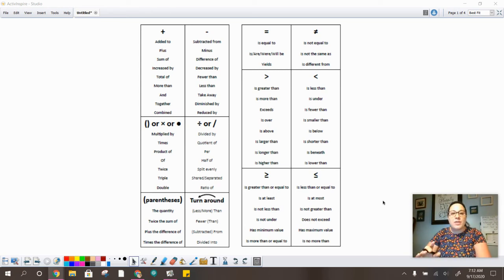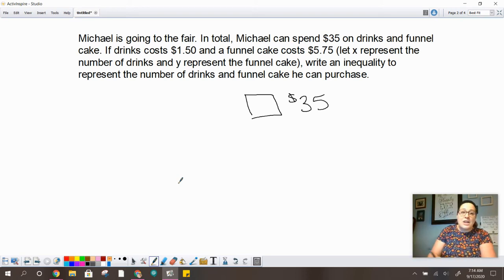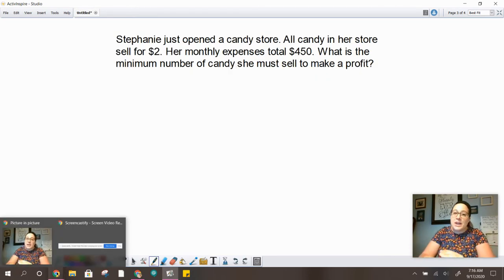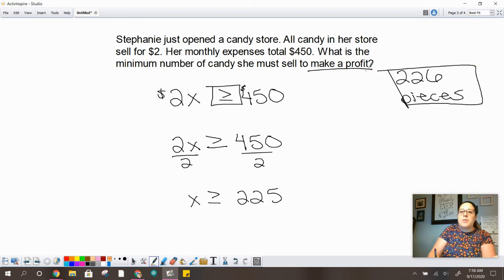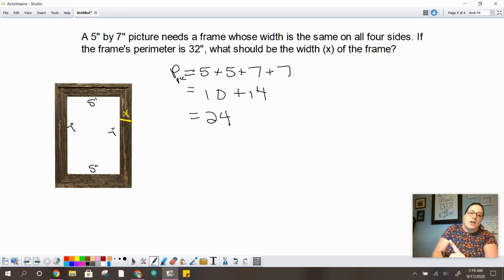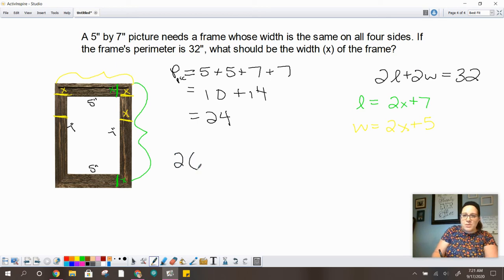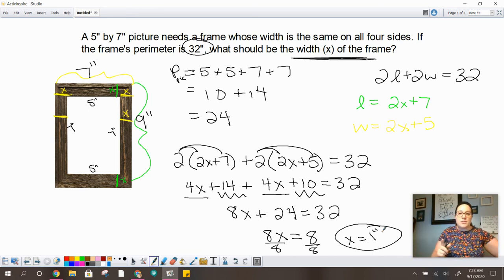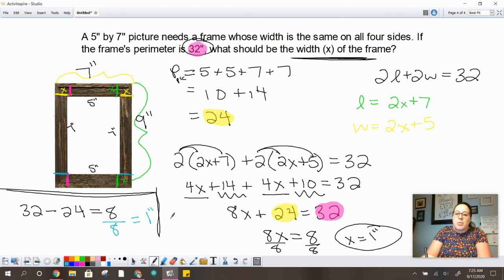Inequality Word Problems